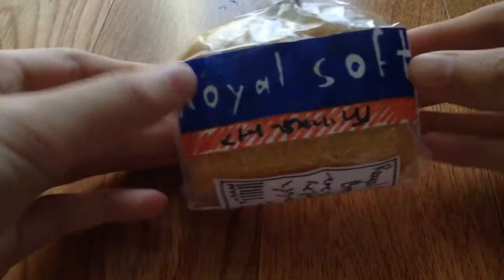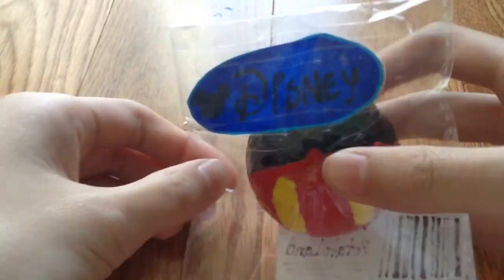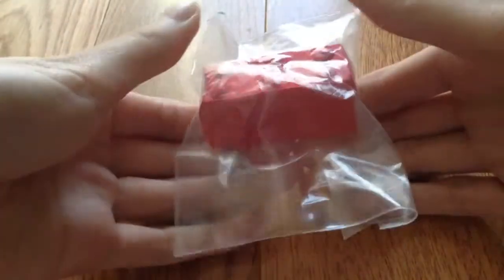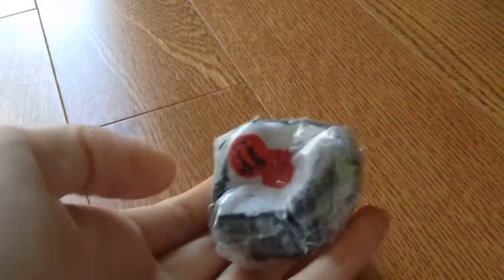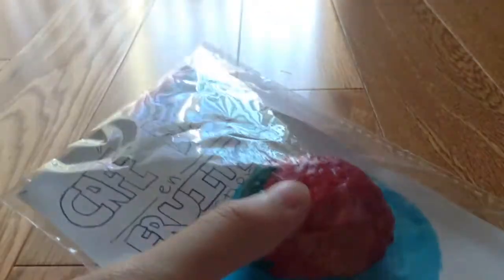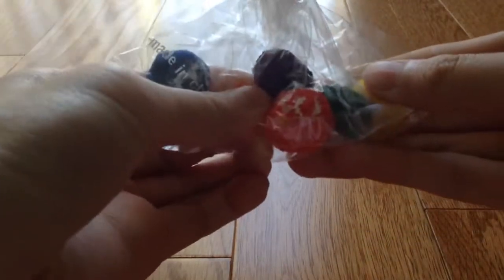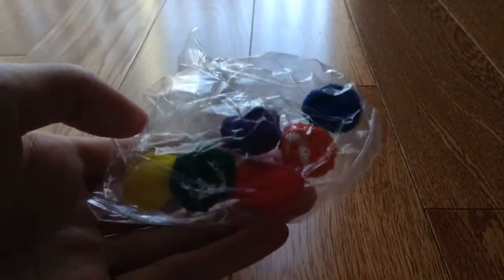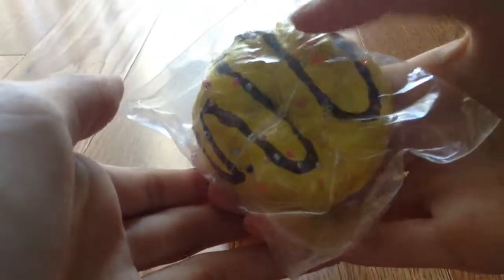Homemade Squishy Update # 2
My homemade squishy Instagram: @sparklingxdaisies